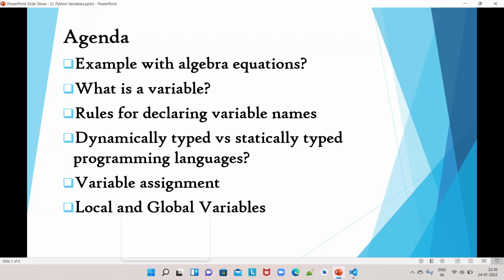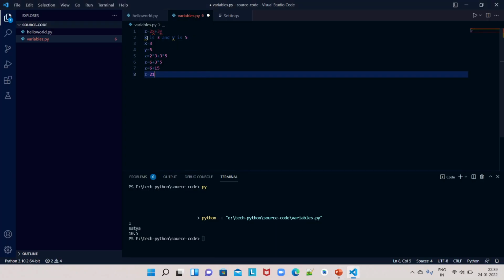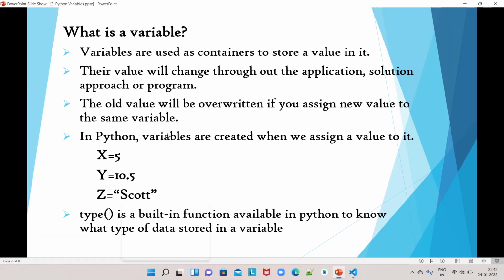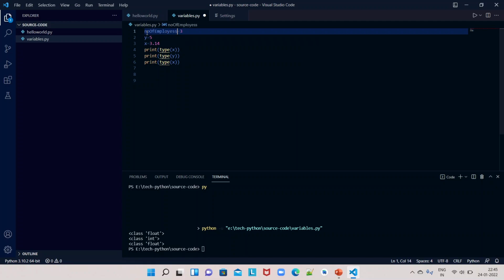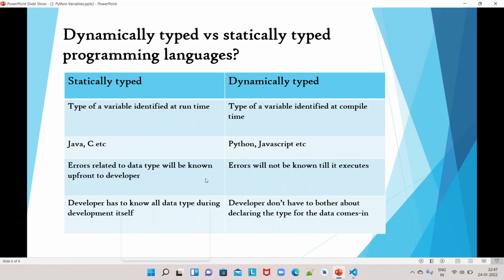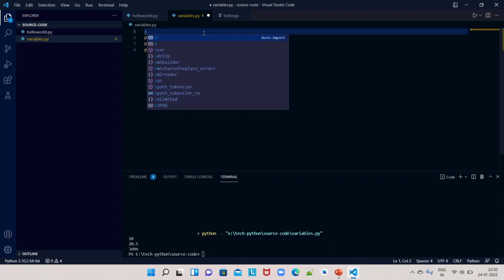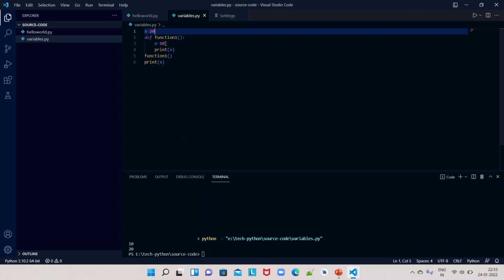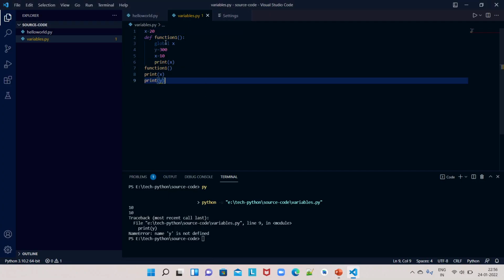2 Python Variables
This Video explains what are variables, how to declare variables, how to assign data to variables, what are dynamically typed and statically typed languages, what are global and local variables.